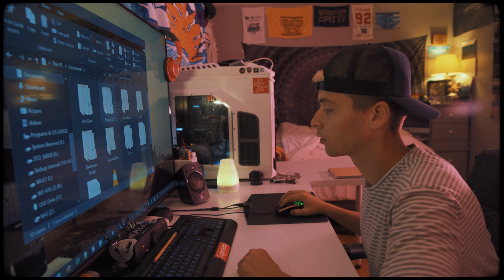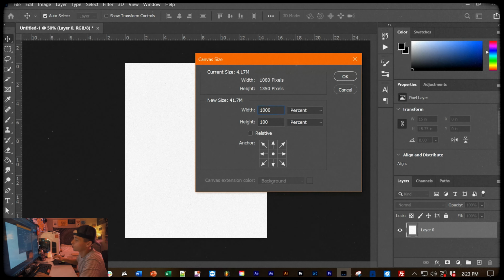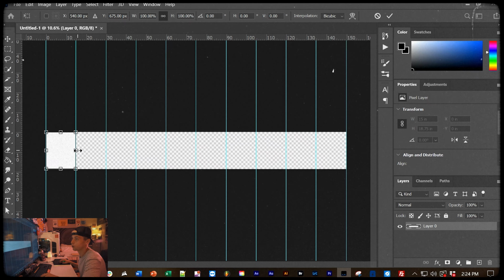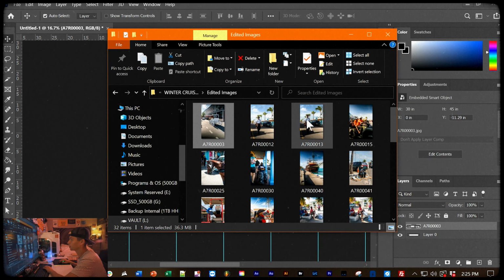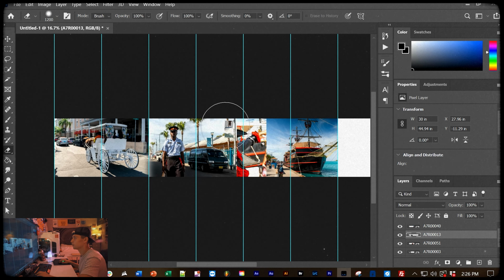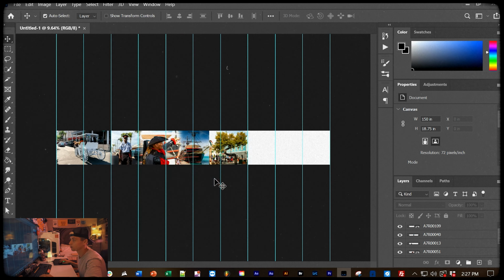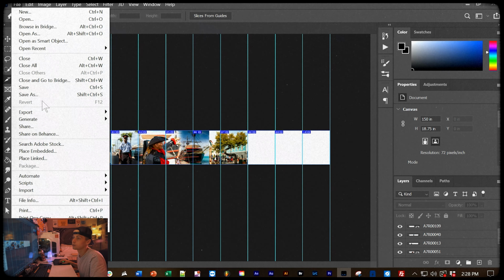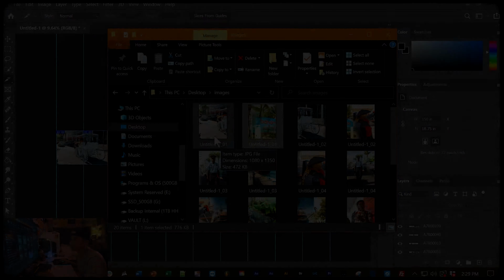Seamless Multi-Post Swipe for Instagram in 2020 | Adobe Photoshop Tutorial 001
In today's video, I go over how to make a seamless Instagram swipe post in Adobe Photoshop 2020.
Equipment used:
➤ Sony a7riii w/ Canon 24-70 f/2.8
➤ Rode Pro Shotgun Microphone
CONNOLLYCREATES, VIDEO EDITING TUTORIALS, MUSIC VIDEO TUTORIALS, VIDEOGRAPHY TIPS, MUSIC VIDEO BEHIND THE SCENES AND TRICKS, CINEMATOGRAPHY TIPS, CINEMATOGRAPHY TUTORIALS, HOW TO MAKE BETTER VIDEOS, VLOGS, LIVE PERFORMANCES, SHORT TRAVEL FILMS, AND MORE!